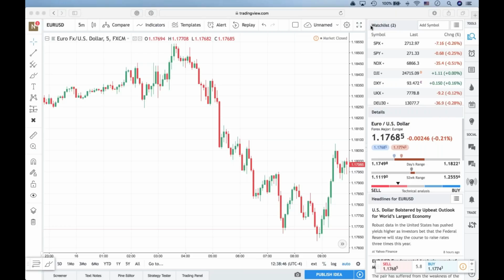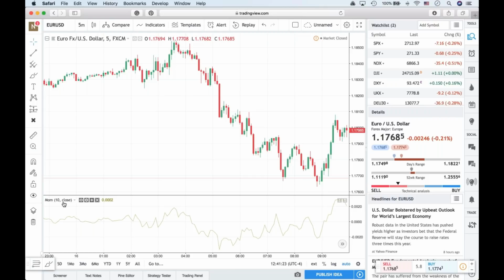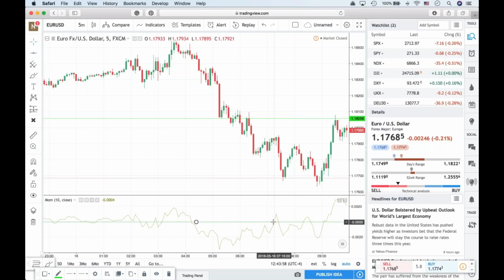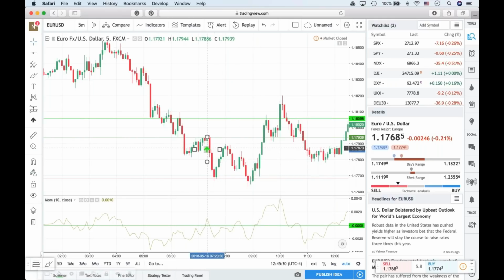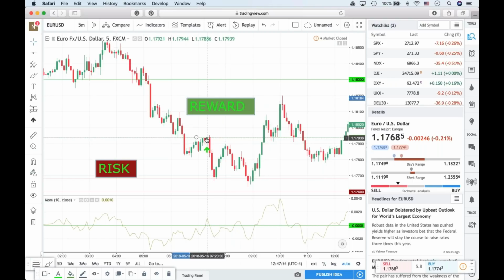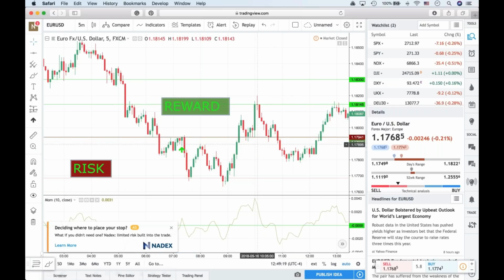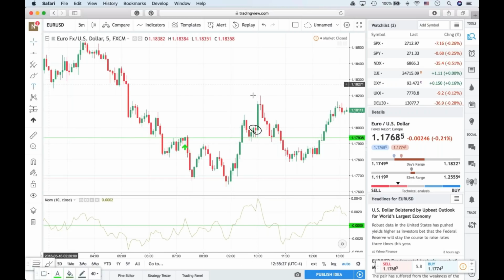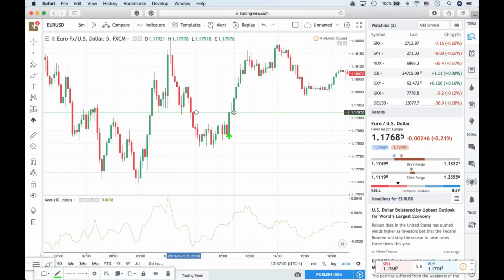Amazingly Profitable Strategy For Forex and Binary Options Trading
Hello Traders! Enjoy our free strategy video. In this video we went over our TME Forex Momentum Strategy and demonstrated how you can trade it with Spot Forex, Exchange-Based Binary Options and offshore Binary Options.

If you want to learn from the best and become an independant trader, we welcome you to join our signals services and video courses!